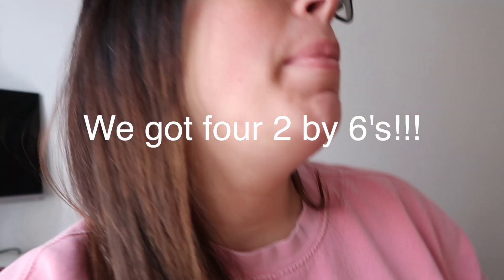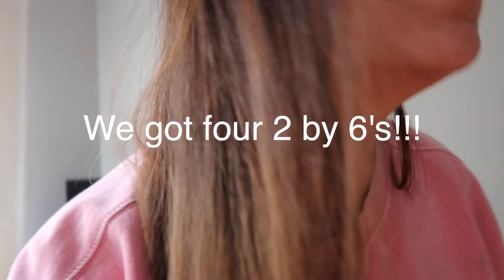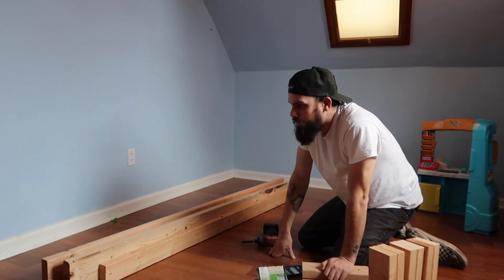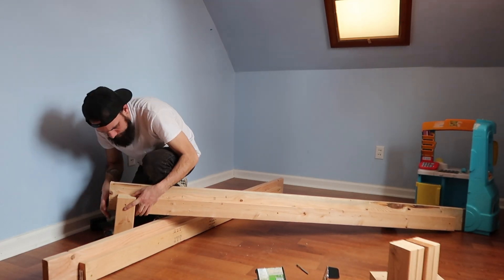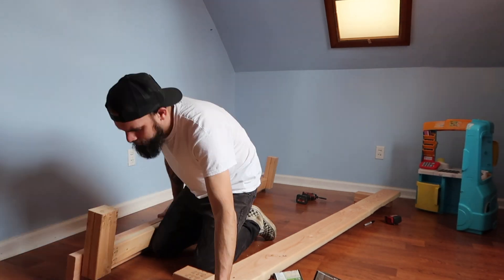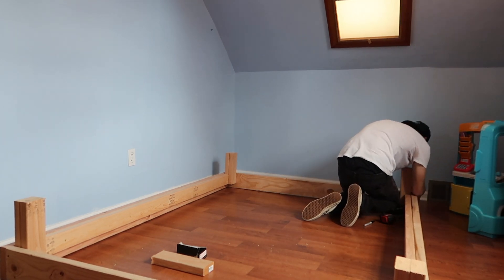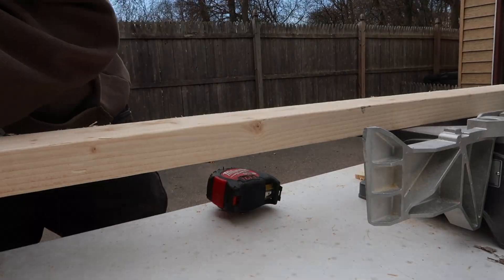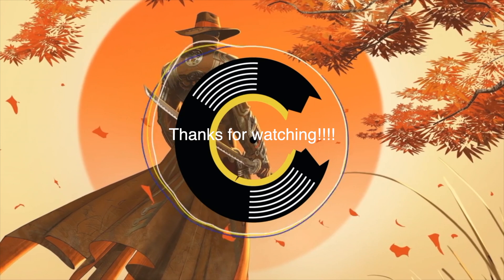DIY BED FRAME ON A BUDGET! SIMPLE BED FRAME PROJECT!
Hi Friends!
Todays video is a bit different, we needed a bed frame for our spare bedroom, we decided to do this on a budget and use some extra wood we had.  This only took about an hour!